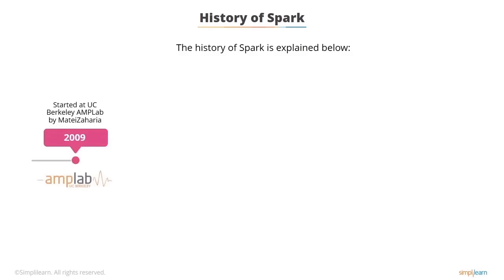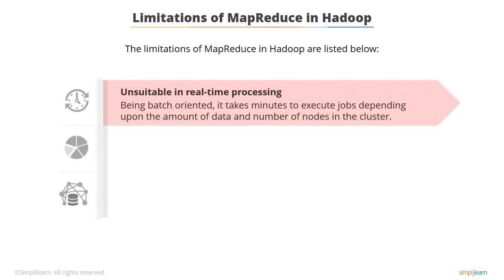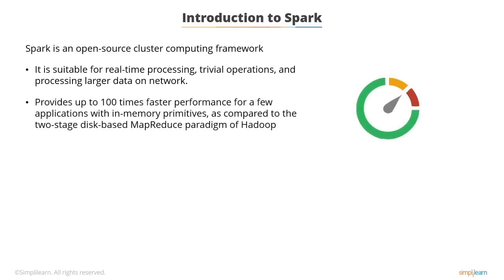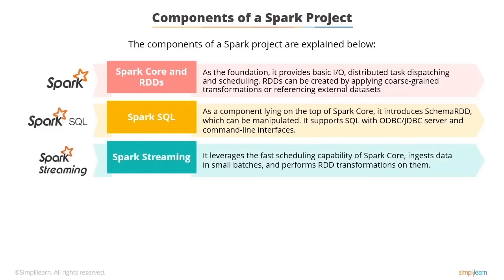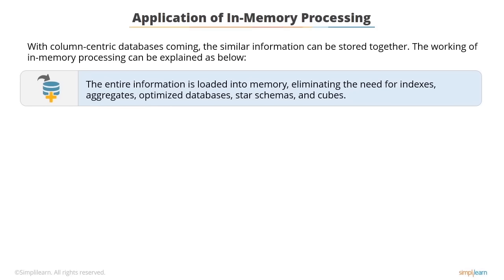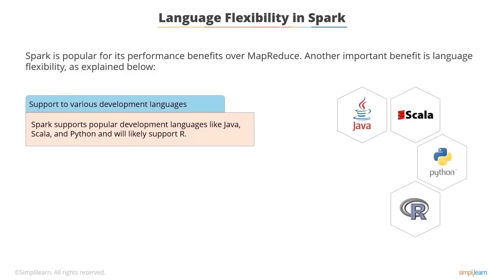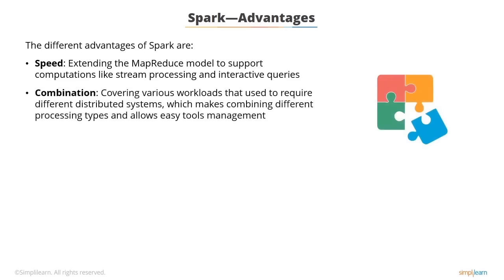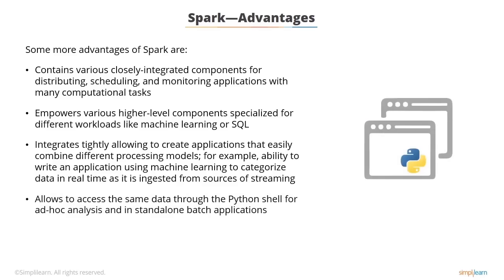Spark Tutorial For Beginners | Big Data Spark Tutorial | Apache Spark Tutorial | Simplilearn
This Spark Tutorial For Beginners will give an overview on the history of spark, what is spark, Batch vs real-time processing, Limitations of MapReduce in Hadoop, Introduction to Spark, Components of Spark Project and a comparison between Hadoop ecosystem and Spark. Let's get started with this Big Data Spark Tutorial!

This Apache Spark Tutorial video will explain:
1. History of Spark - 00:00
2. Introduction to Spark -  04:02
3. Spark Components -  05:00
4. Spark Advantages -  12:31

To gain in-depth knowledge of Big Data and Hadoop, check our Big Data Hadoop and Spark Developer Certification Training Course

➡️ About Post Graduate Program In Data Engineering
This Data Engineering course is ideal for professionals, covering critical topics like the Hadoop framework, Data Processing using Spark, Data Pipelines with Kafka, Big Data on AWS, and Azure cloud infrastructures. This program is delivered via live sessions, industry projects, IBM hackathons, and Ask Me Anything sessions.
✅ Key Features
- Exclusive Master Classes and Ask me Anything sessions by IBM
- 8X higher live interaction in live Data Engineering online classes by industry experts
- Capstone from 3 domains and 14+ Projects with Industry datasets from YouTube, Glassdoor, Facebook etc.

✅ Skills Covered

- Data Pipelining
- Big Data Analytics
- Data Visualization
- Provisioning data storage services
- Apache Hadoop
- Ingesting Streaming and Batch Data
- Transforming Data
- Implementing Security Requirements
- Data Protection
- Encryption Techniques
- Data Governance and Compliance Controls